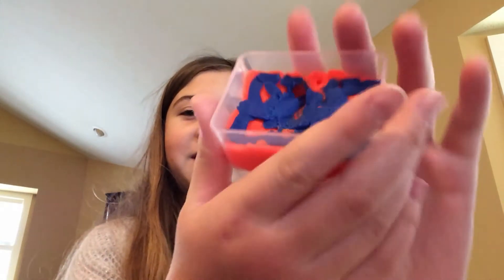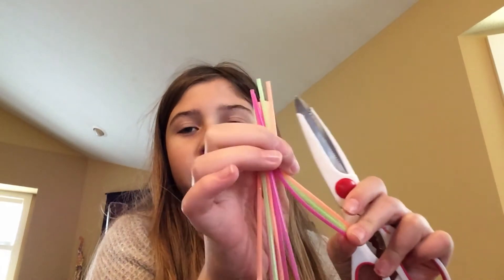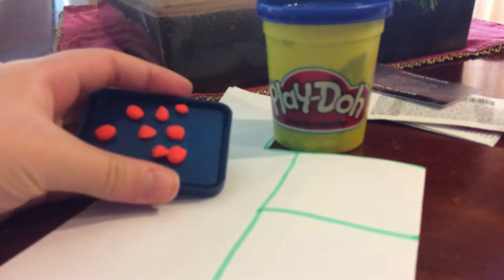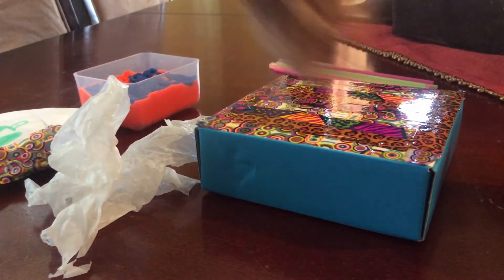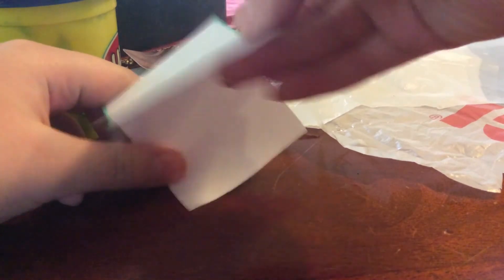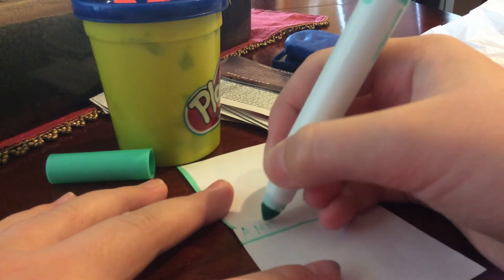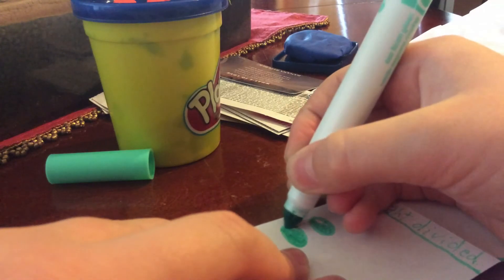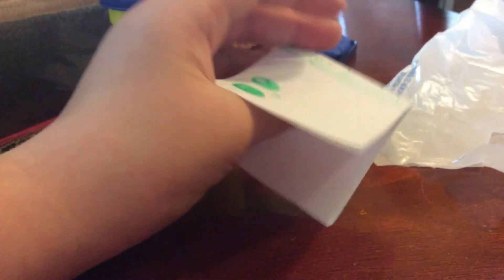Collab with AG4life DIYs! ( for dolls and you!) part 1